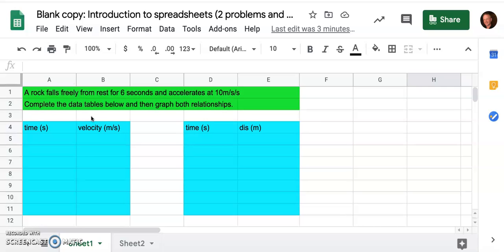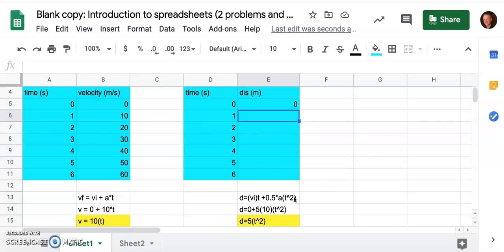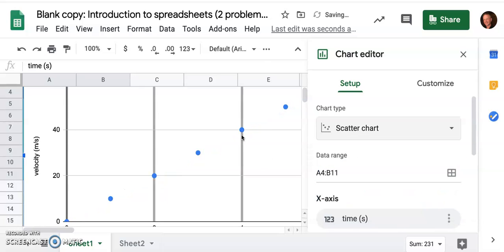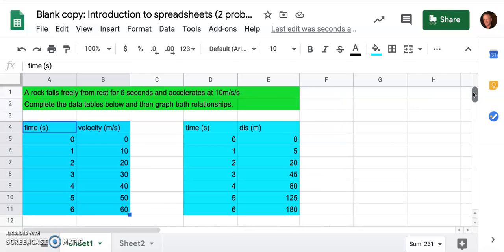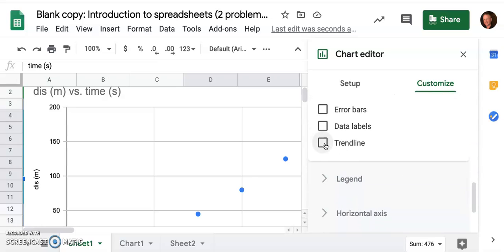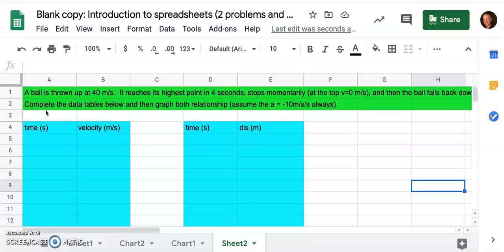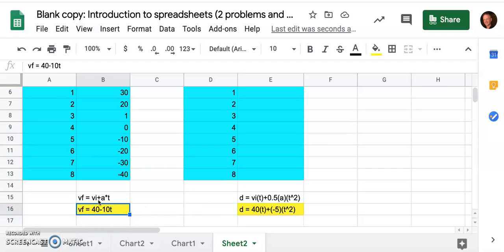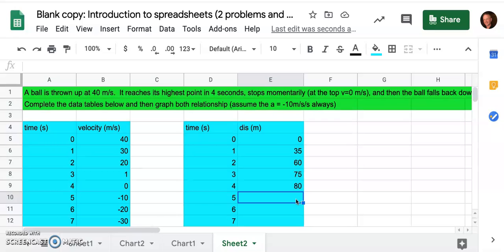Spreadsheet analysis of kinematics problems